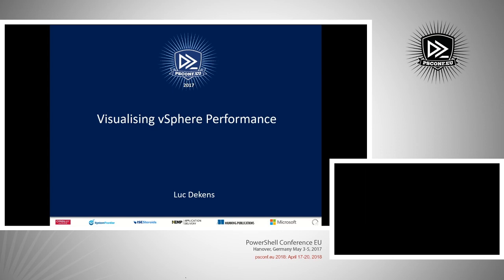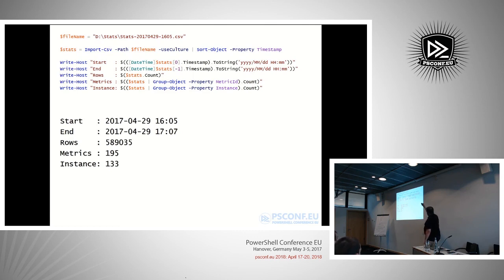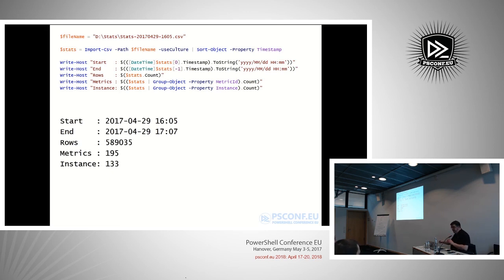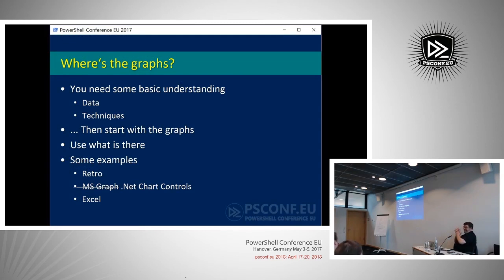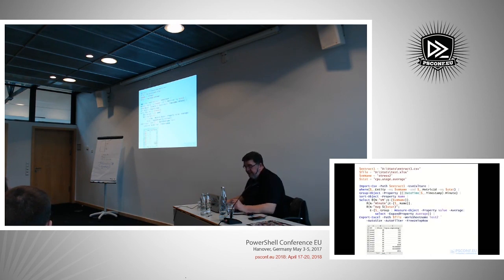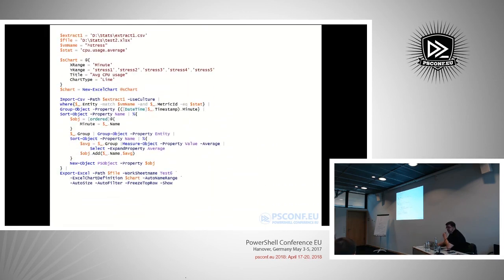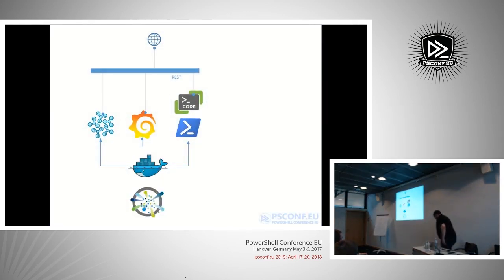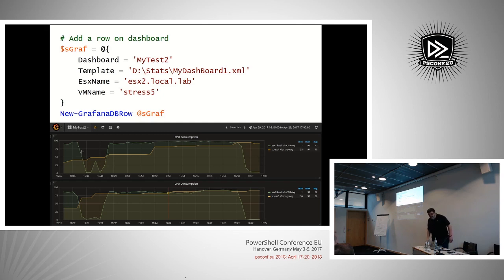Visualising performance in VMware vSphere - Luc Dekens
A picture says more than a 1000 words is very true in the area of performance reporting.This session will show - how to collect such performance data in a vSphere environment in an efficient way- demonstrate several methods to visualise the collected data- discuss what to visualise, such as not to overwhelm the reader/viewer.
Speaker: Luc Dekens